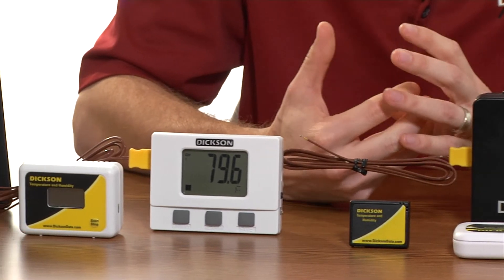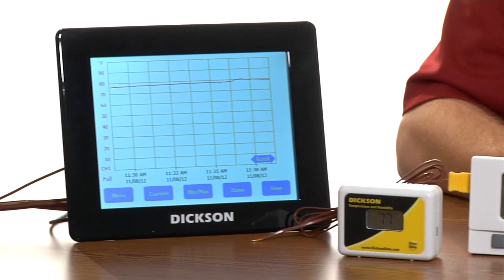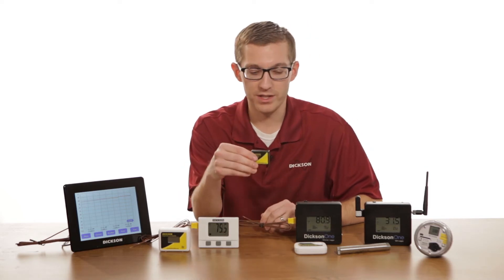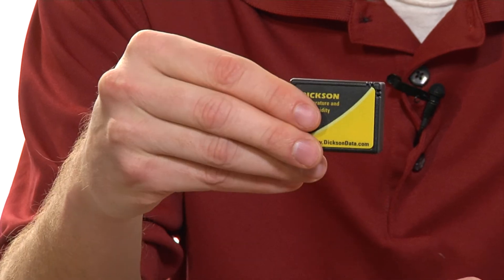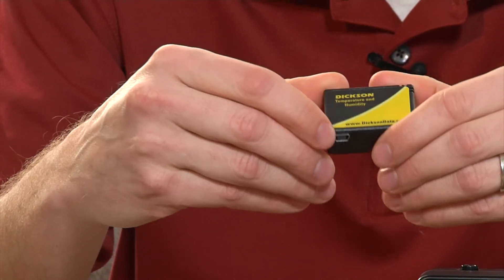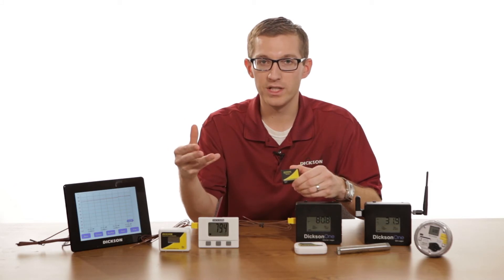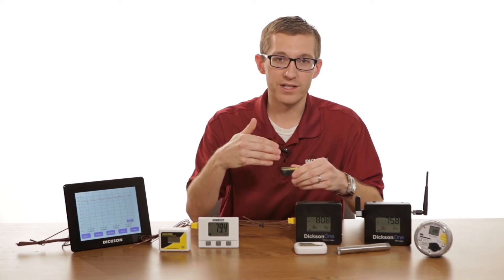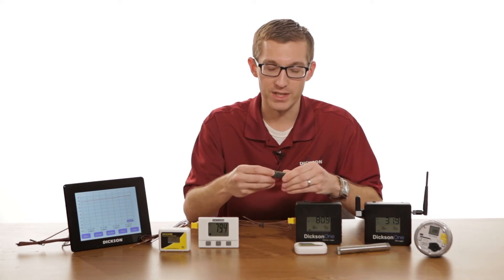Dickson Data Logging 101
Need information on data loggers and data logging? In the above video, Dickson's Sales Manager, Nick, discusses the wide variety of data loggers Dickson offers, and describes the process of data logging as a whole.